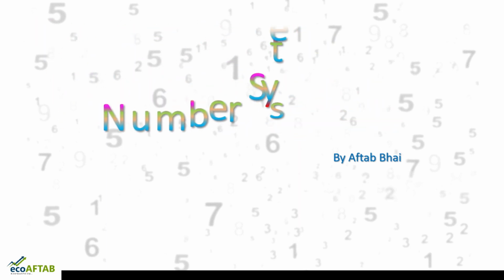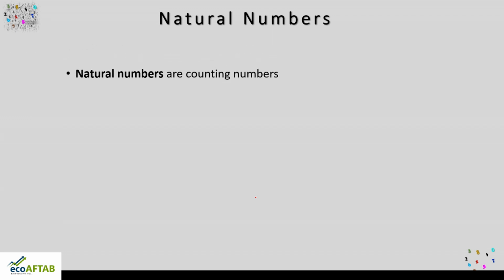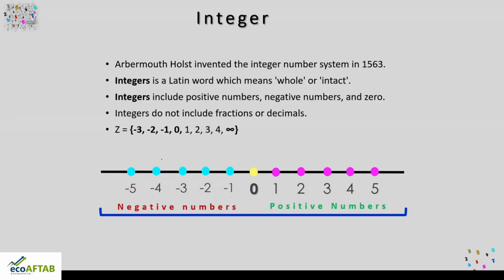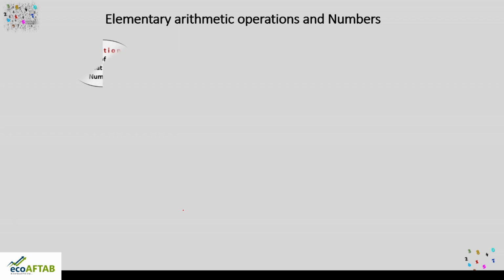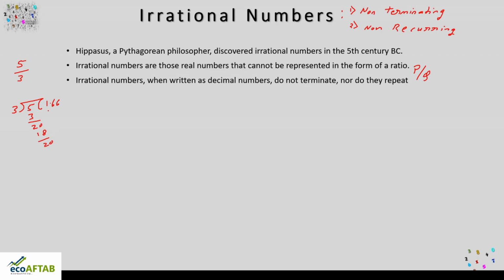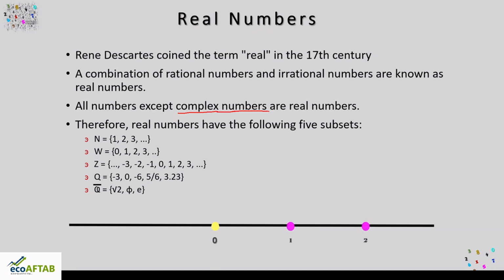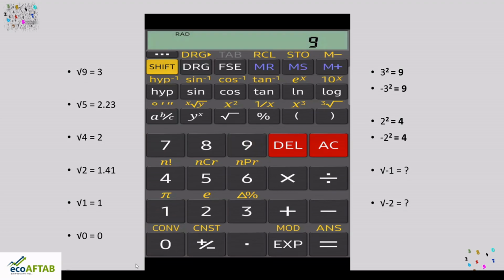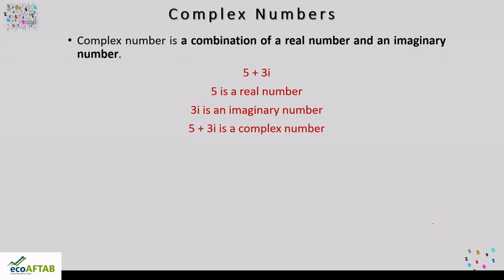2 Number System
@ecoAFTAB  This session will help the students to know the different types of numbers in the number system lucidly and simple to understand.